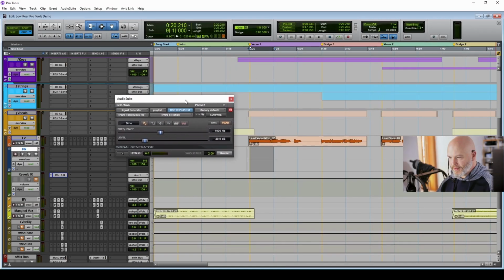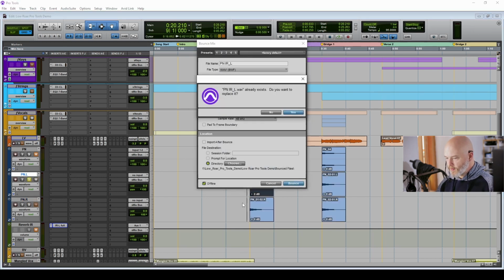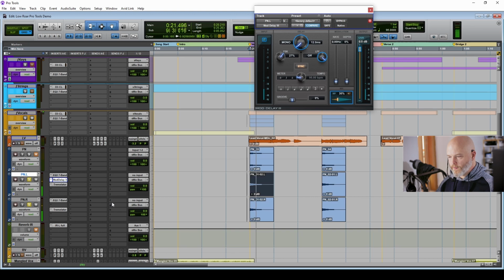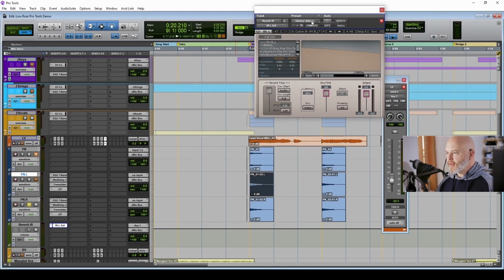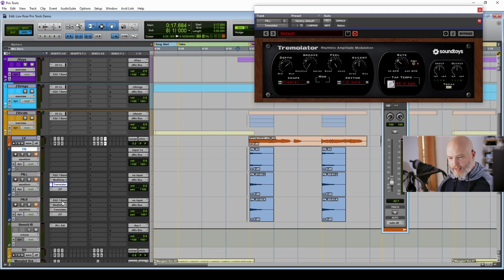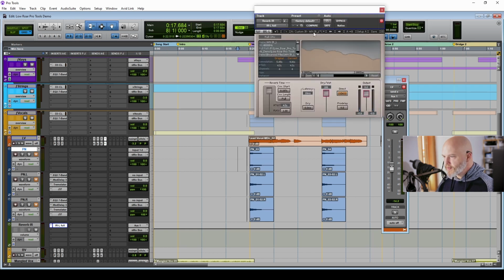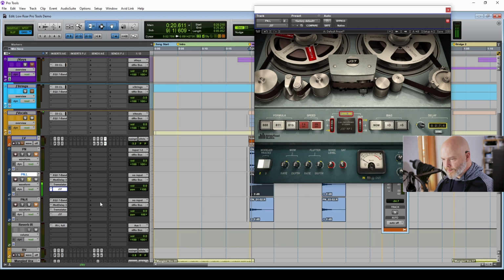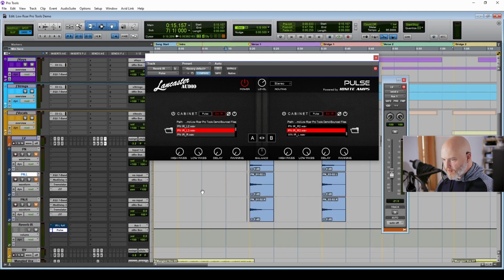Awesome & Easy Pink Noise Impulse Response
In this video, I show how you can use Pink and White Noise as Impulse Responses to create stunningly awesome & easy DIY reverb for vocals and other instruments. Create realistic and beautiful sounding IR reverbs, without needing a room, speaker or microphone to make the Impulse Response.

Happy Mixing!